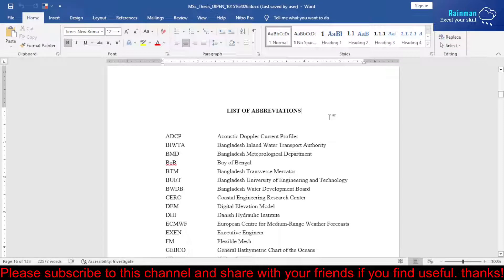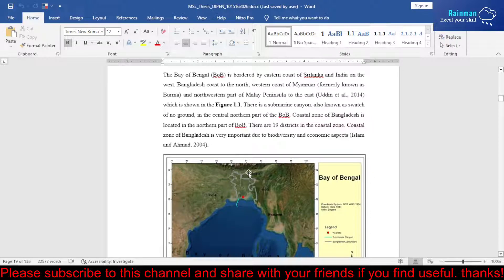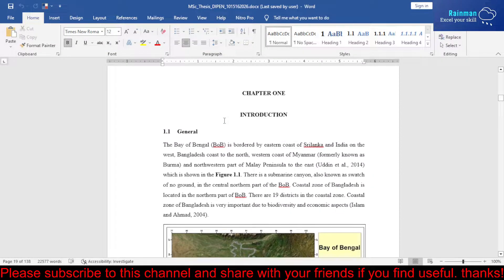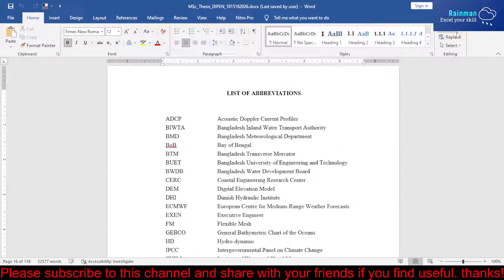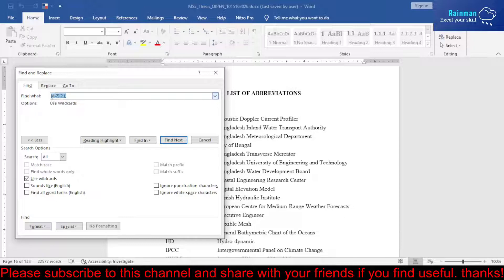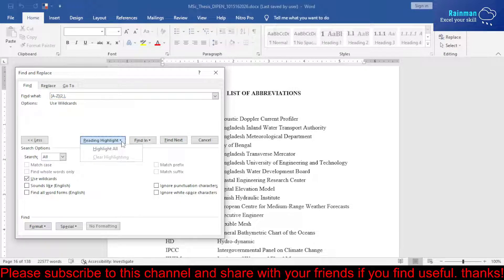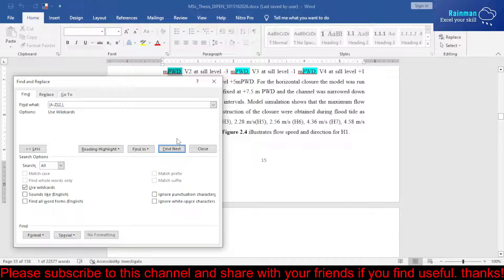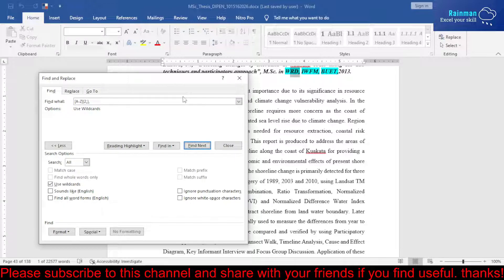How to find abbreviations or acronyms in the report easily | Thesis formatting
how to insert or generate list of abbreviations or acronyms in word
How to make table of acronyms/abbreviations in Word
How to Create a List of Abbreviations in Microsoft Word
How to Check Acronyms in Your Writing